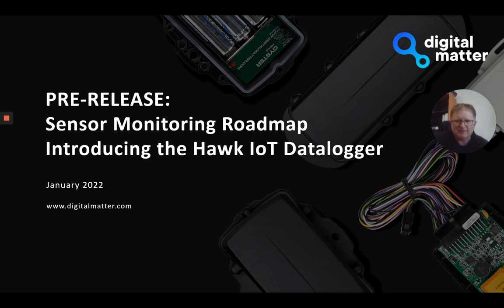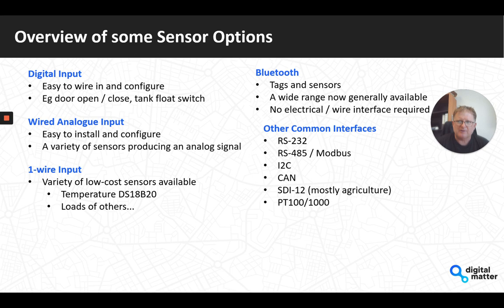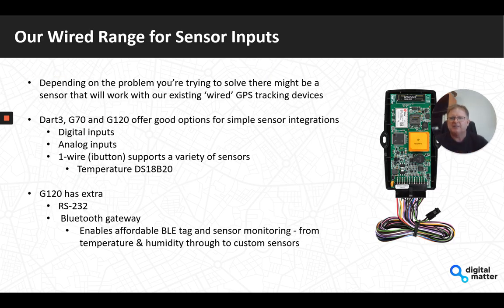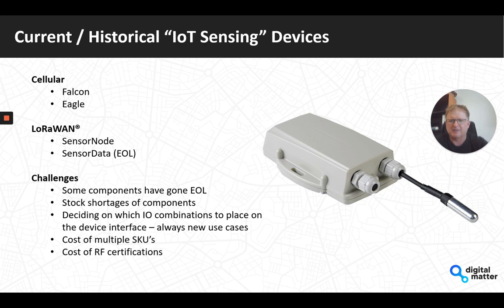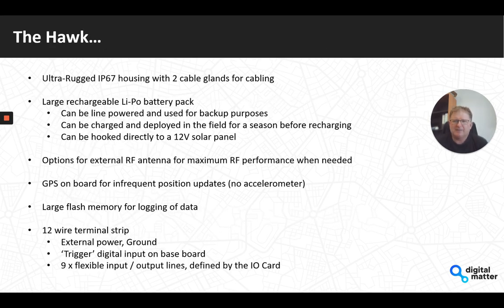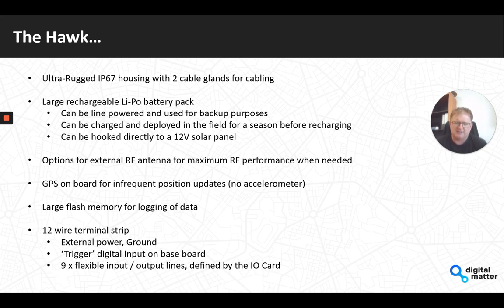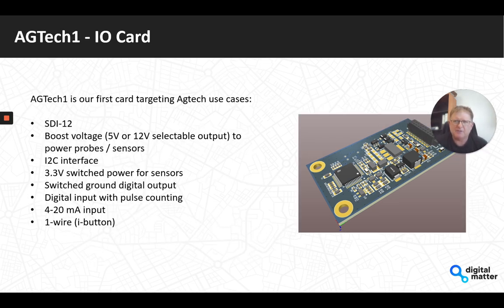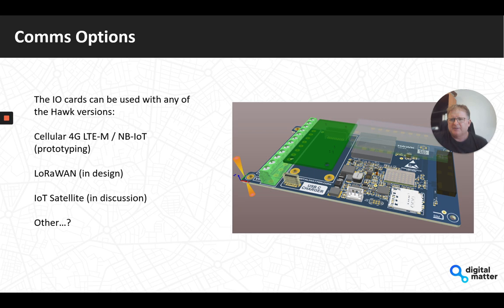IoT Sensor Monitoring Roadmap - Introducing the Hawk IoT Datalogger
The Hawk is Digital Matter's new multi-functional IoT datalogger to support sensor monitoring applications across Cellular (LTE-M / NB-IoT), LoRaWAN® and other communication technologies.

0:50 – Analysis of Sensor Monitoring Use Cases
2:20 – Overview of Digital Matter Sensor Options
3:57 – Wired Devices with Sensor Inputs
5:03 – Battery-Powered Devices for Sensor Monitoring
6:12 – Current / Historical IoT Sensor Monitoring Solutions
7:24 – Introducing the Hawk IoT Datalogger
11:40 – Hawk I/O Cards
14:36 – AgTech I/O Card Example
15:43 – Hawk Communications Options
16:36 –  Conclusion